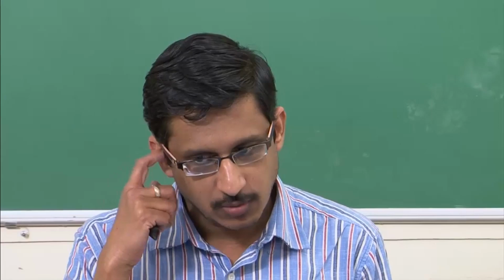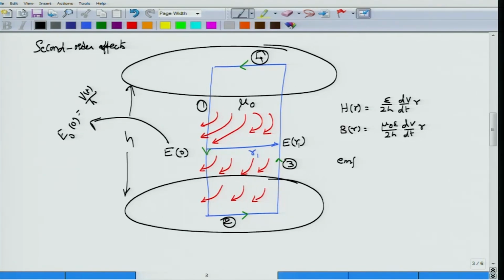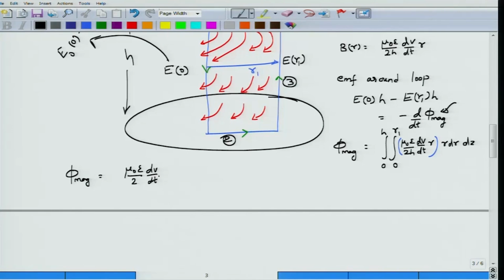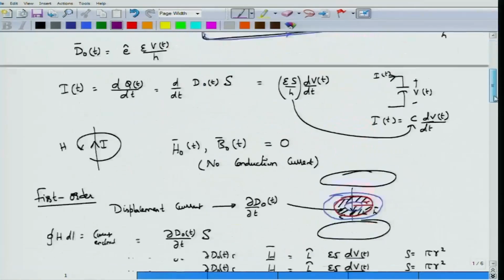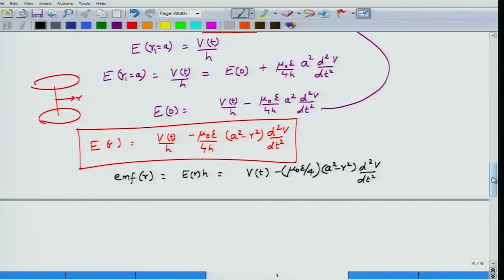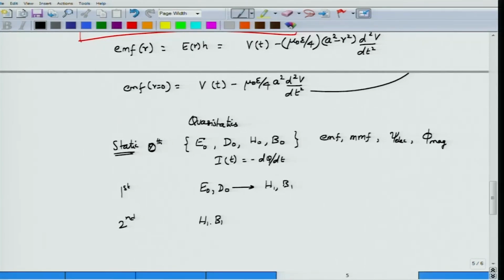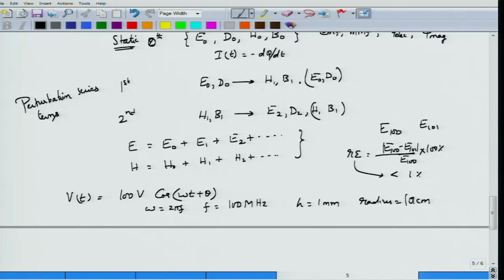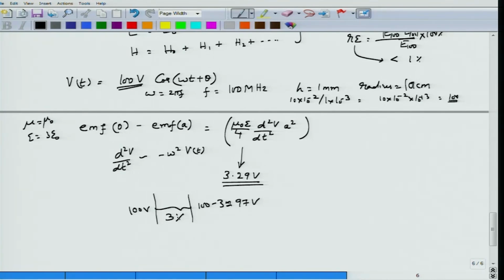Quasi-statistics-II ch19 swayamprabha